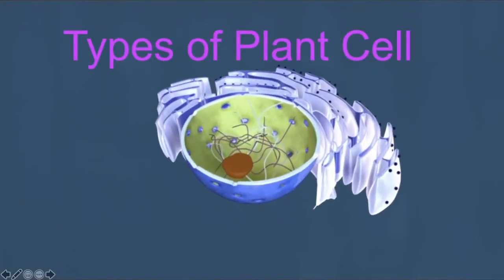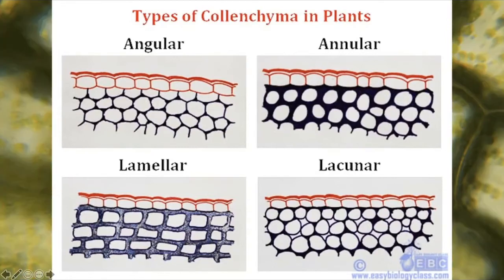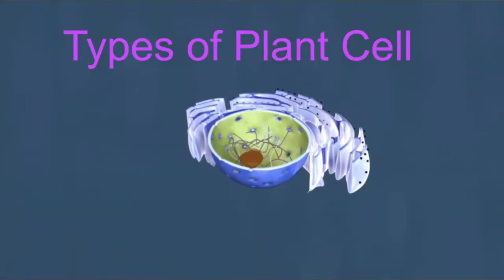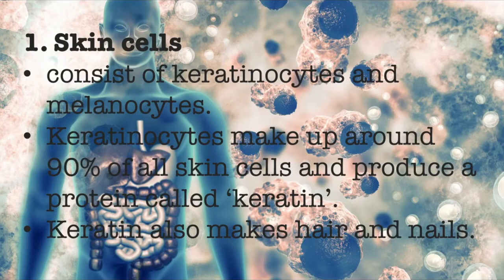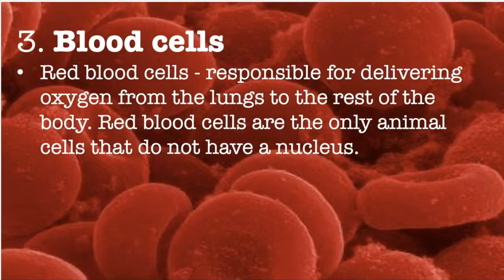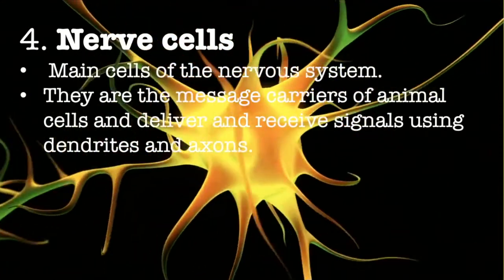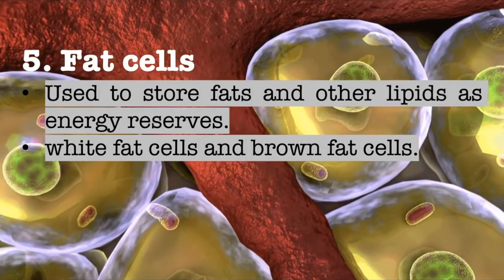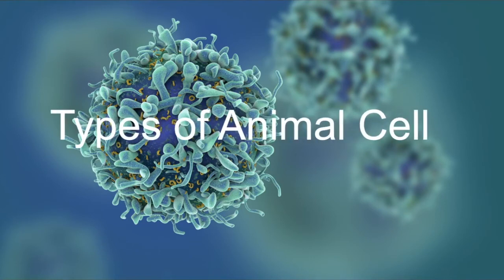Differentiated Cell Types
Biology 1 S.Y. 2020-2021